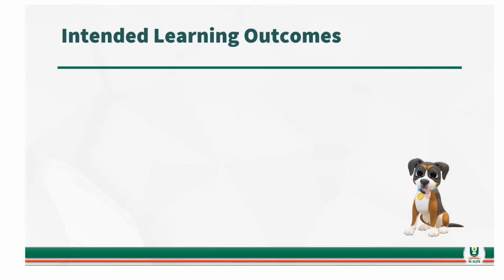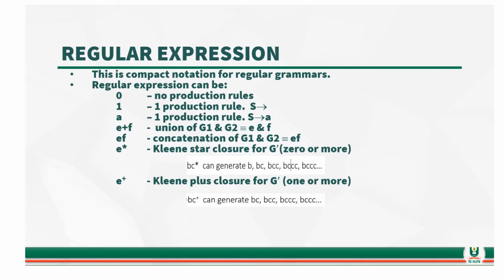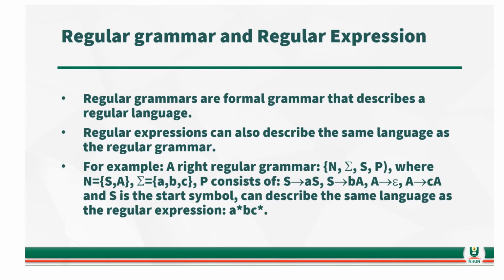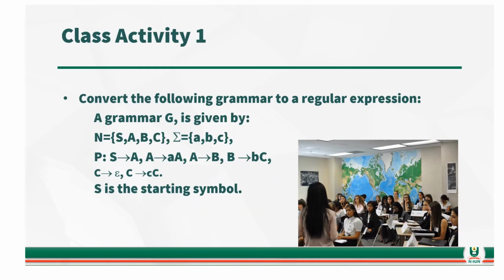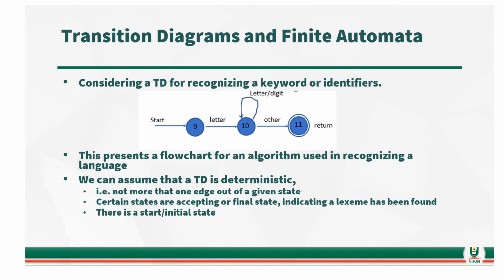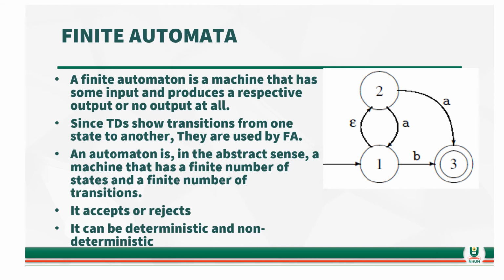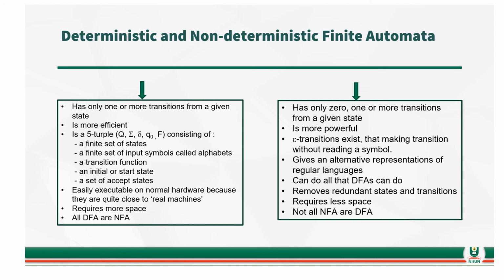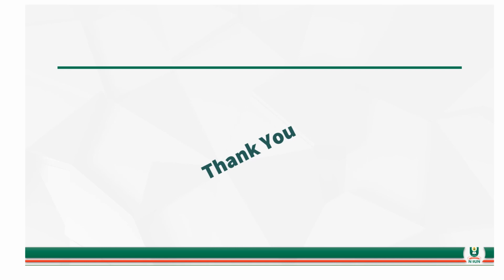Topic 2: Finite Automata - Patience U. Usip